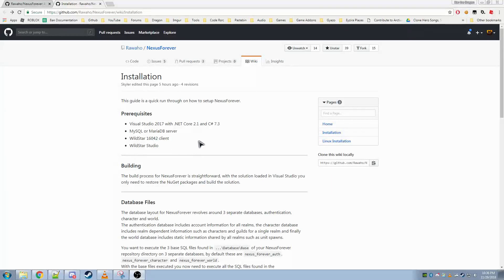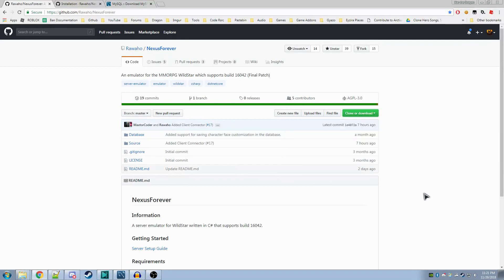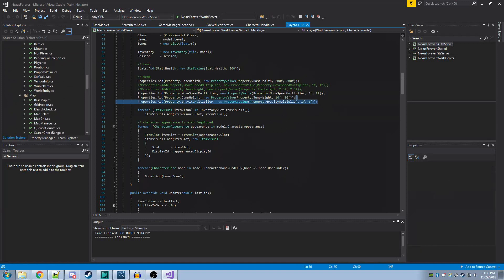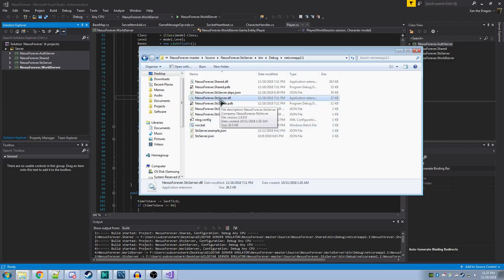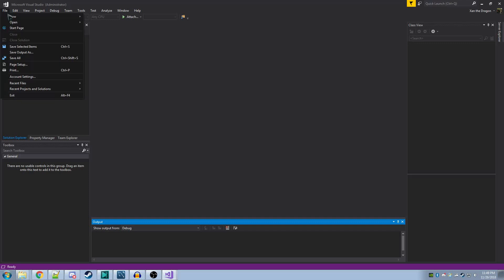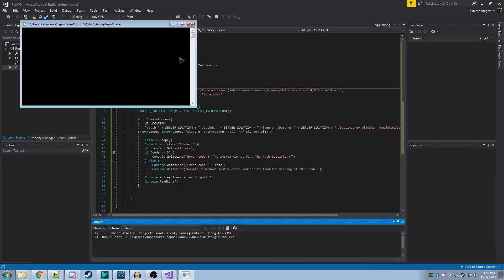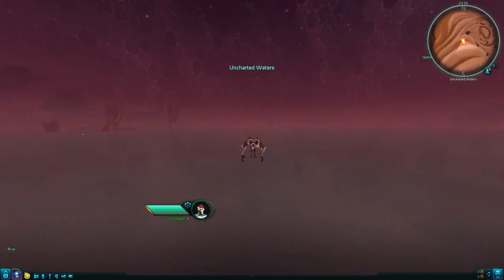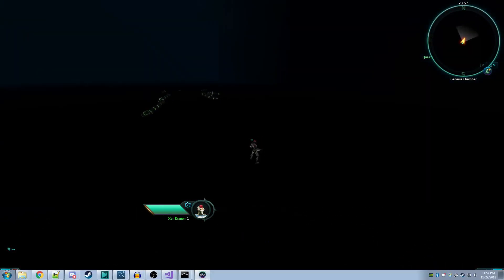NexusForever WildStar Server Emulator Tutorial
Visual Studio (Yes, you can get 2019 or whatever version is up top):

• The game is in: WildStar Binaries/Live/WildStarLive_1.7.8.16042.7z
• TBL Files are in WildStar Client Tables/Live/WildStarLive_ClientTables_16042.zip